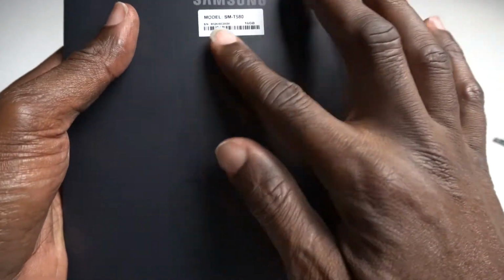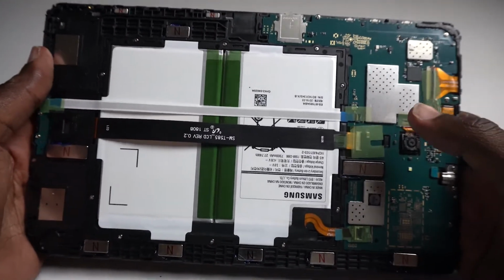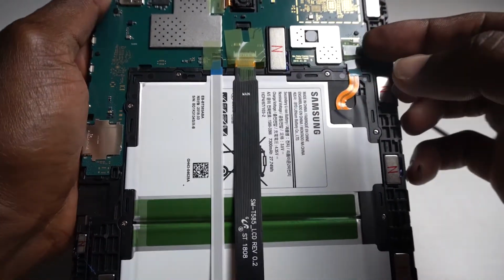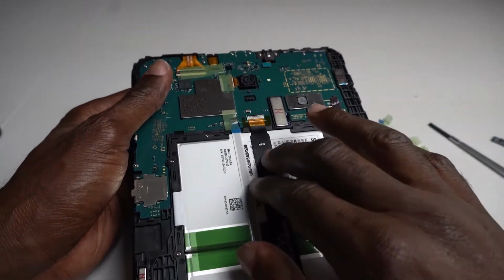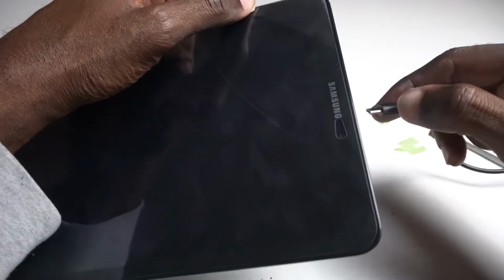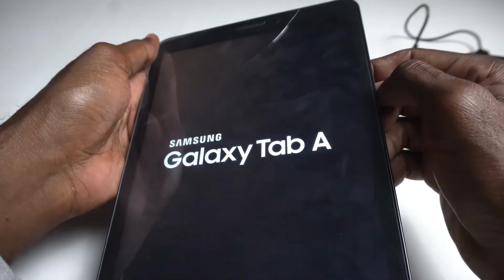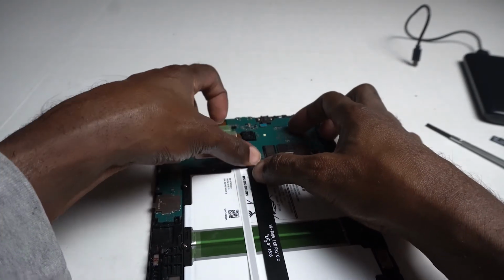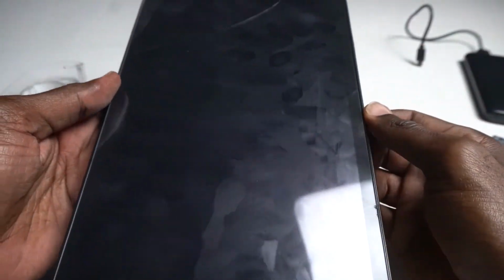How To Fix Black Screen On Samsung Galaxy Tab Sm-t580.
How to fix the Samsung Galaxy Tab 10.1in SM-T580. Super easy fix.
📷My Main Camera Sony A6400

📷Second Cam Sony A6000

1️⃣ LENS I Use